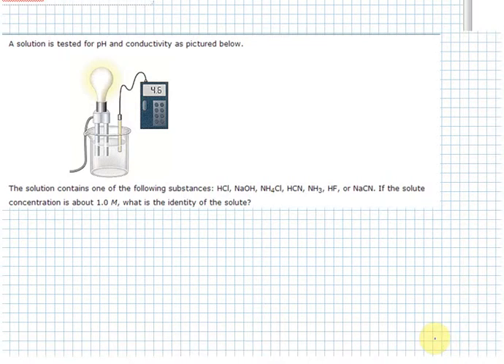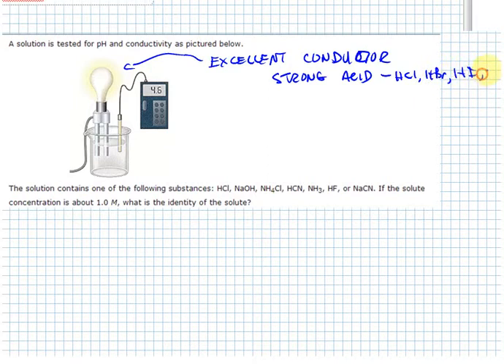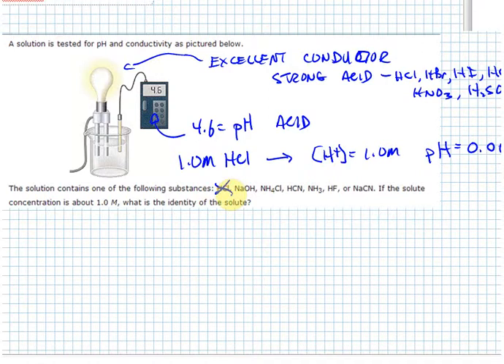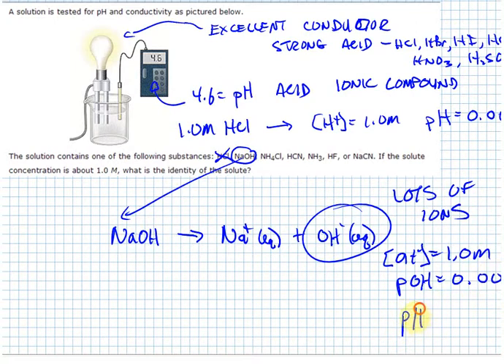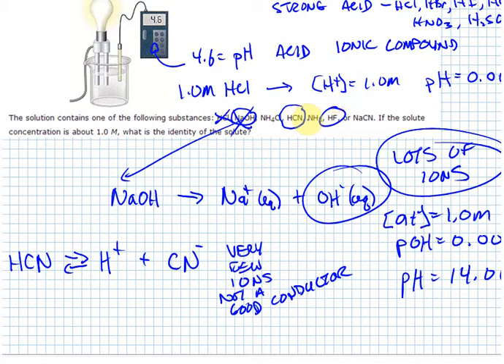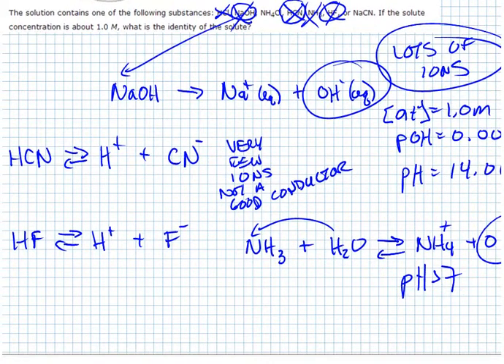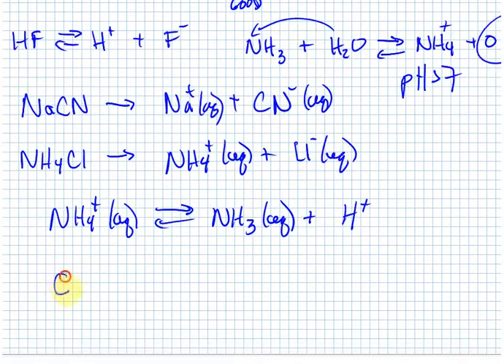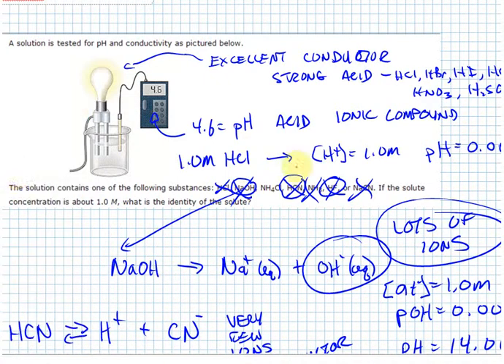APChem Quiz 2, Question 3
Zumdahl chapter 14 problem # 129